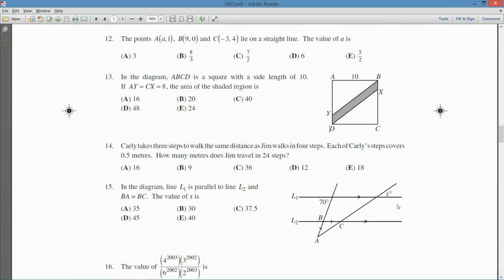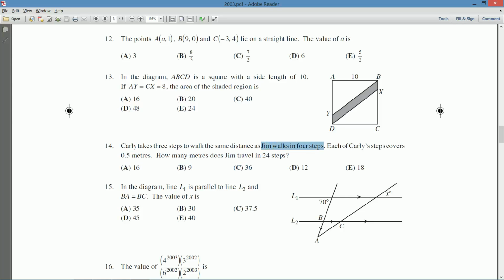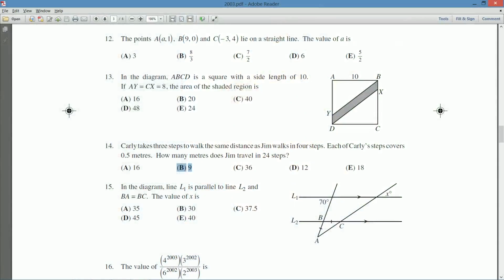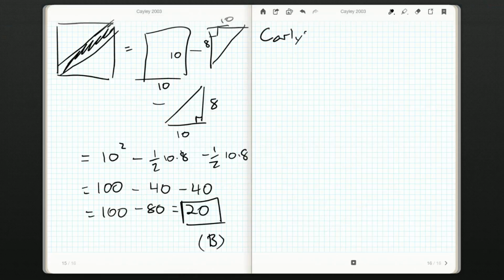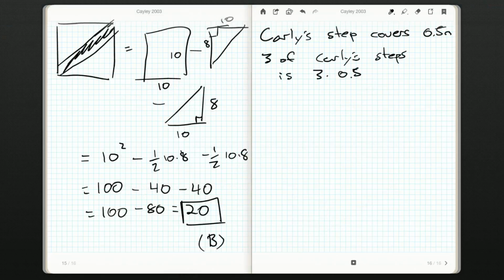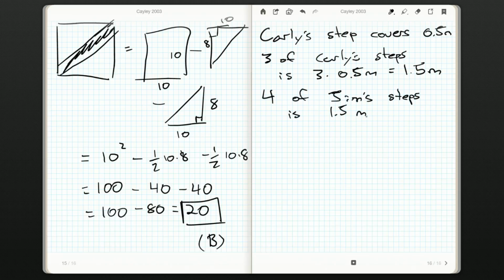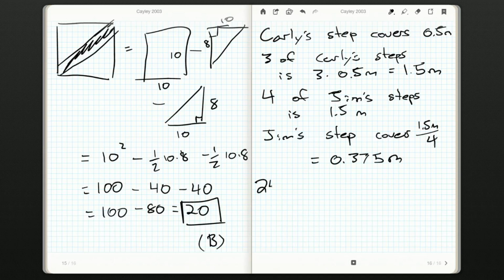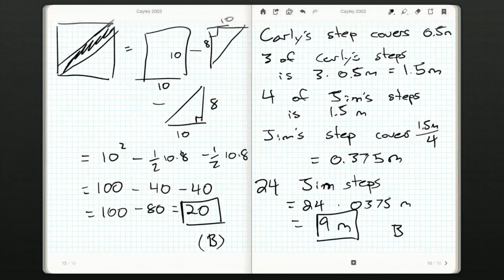Cayley 2003 14